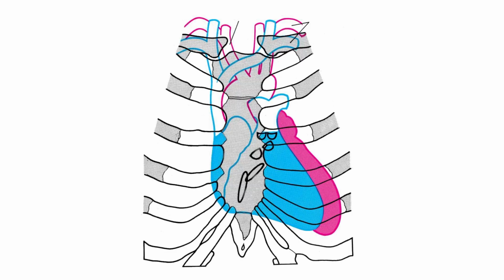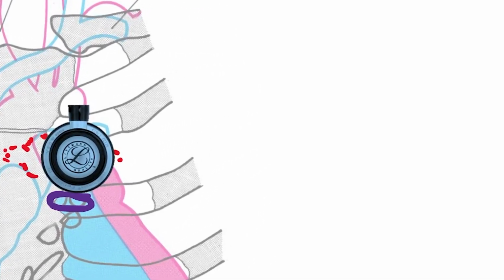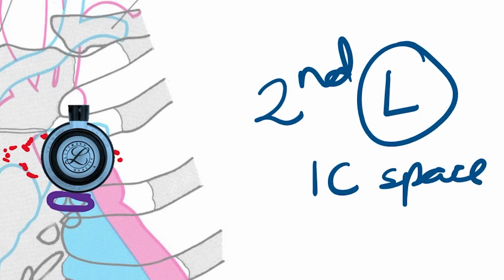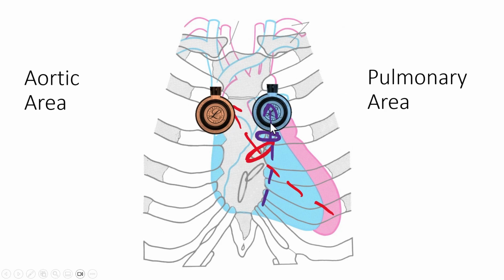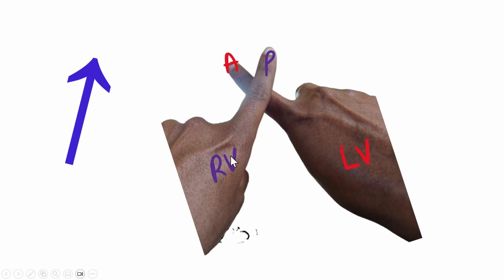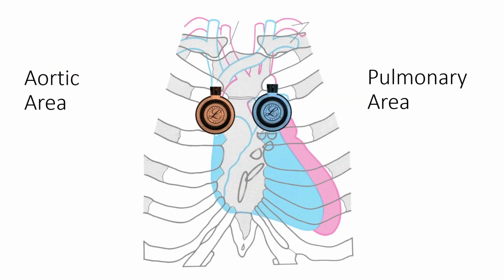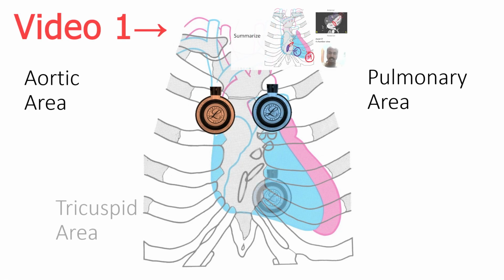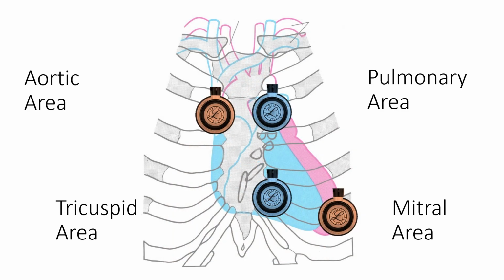Aortic and Pulmonary areas | IN TWO 2️⃣ Minutes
In 2️⃣ Minutes, I explain the anatomy of Aortic and Pulmonary areas.